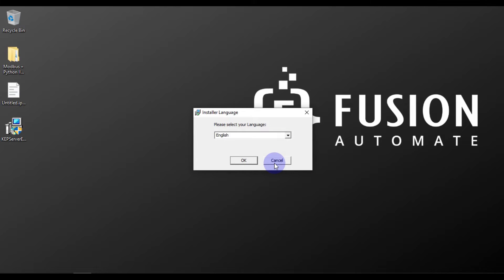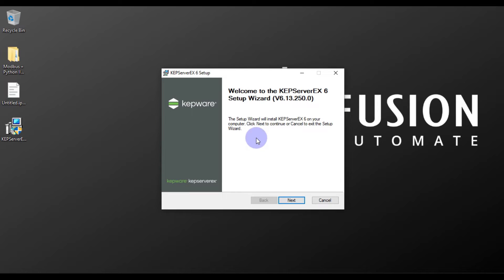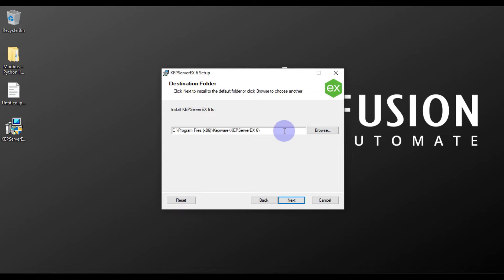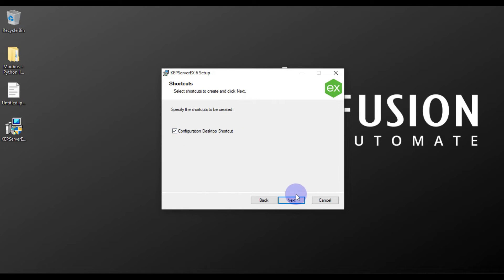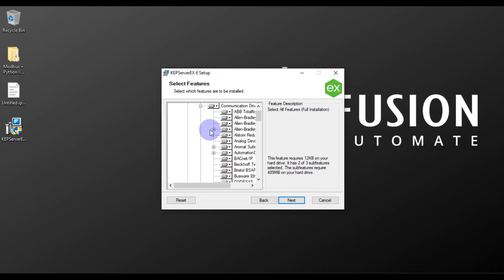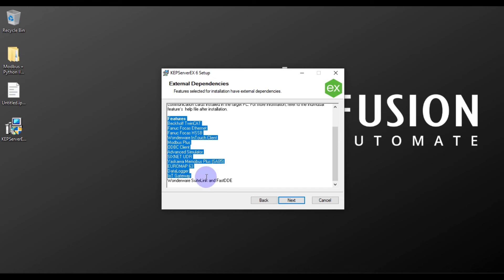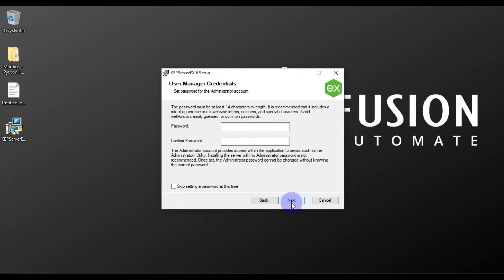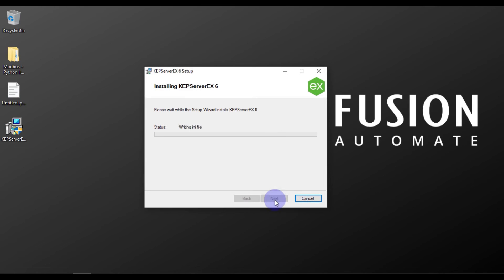KEPServerEX6 6.13.250.0 Installation Guide | IoT | PTC | IIoT | Industry 4.0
In this video, we will guide you through the installation process of KEPServerEX6 version 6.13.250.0 software. KEPServerEX6 is a server application that provides a single point of access to industrial automation data. It supports a wide range of protocols and devices, making it a versatile and powerful tool for any industrial automation system.

By the end of this video, you will have a basic understanding of how to install and configure KEPServerEX6 version 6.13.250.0 software. This will enable you to easily connect to and monitor your industrial automation data.